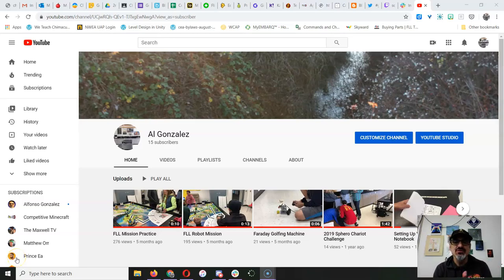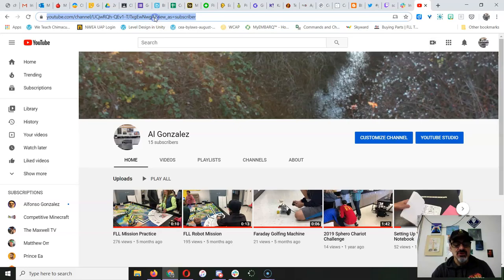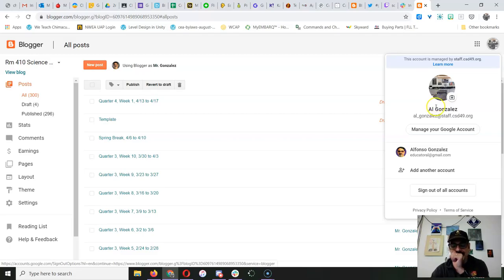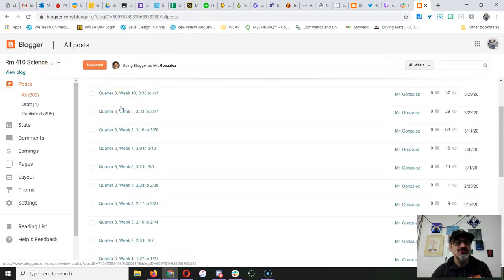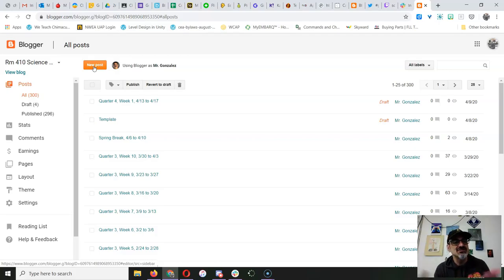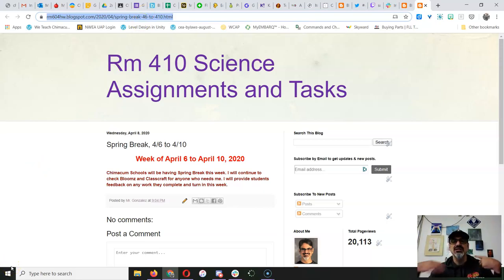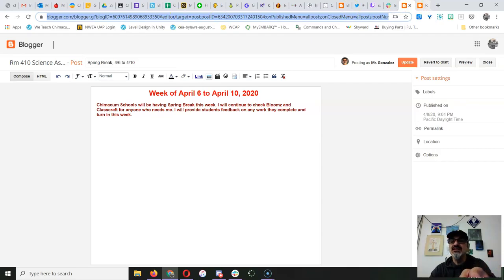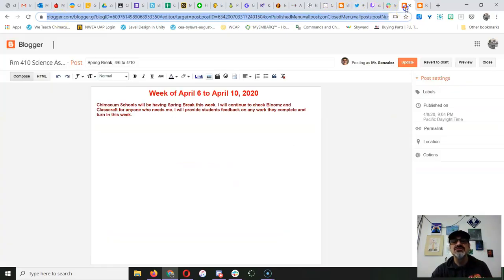Accessing School Blogger Account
Showing how students can access their school blogger accounts from home to share their learning and submit assignments.